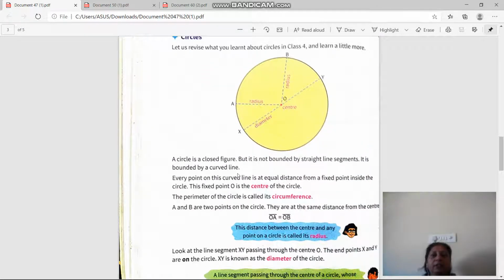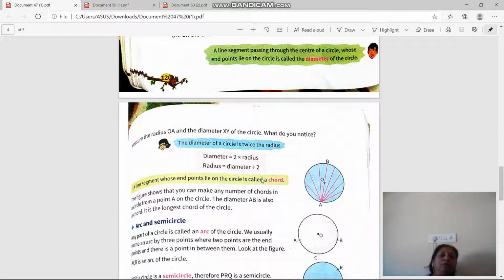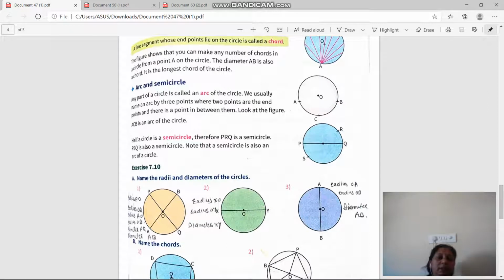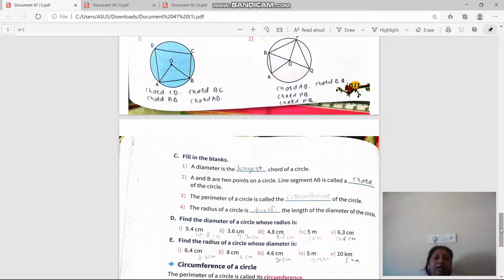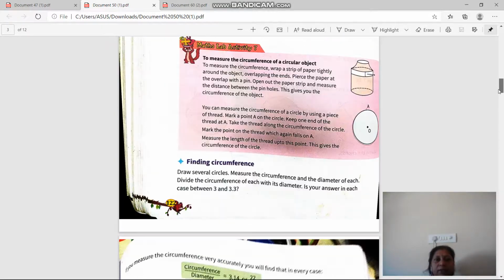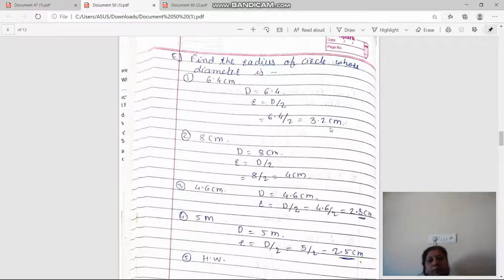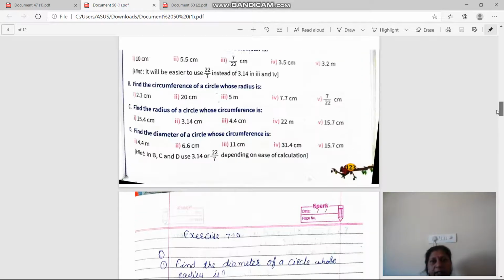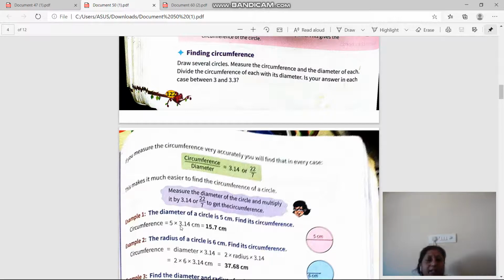30.12.20 class5 maths ch7 rev.4